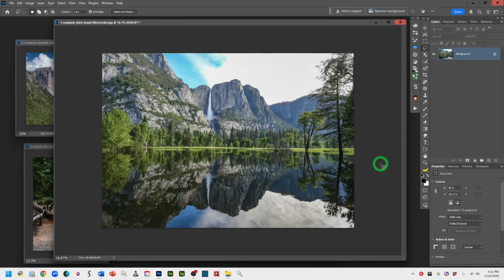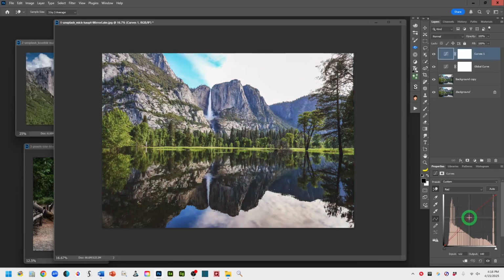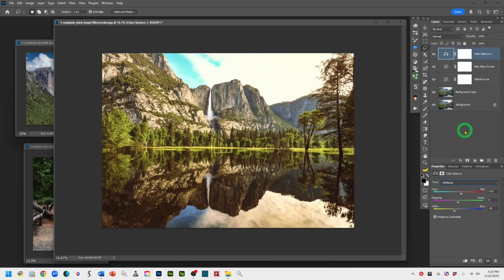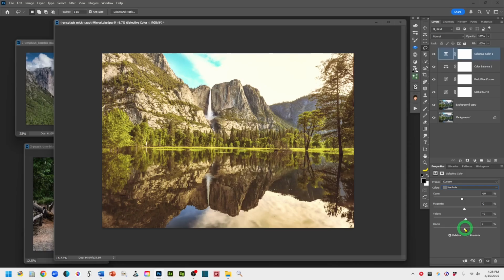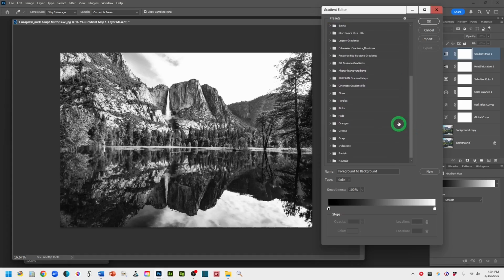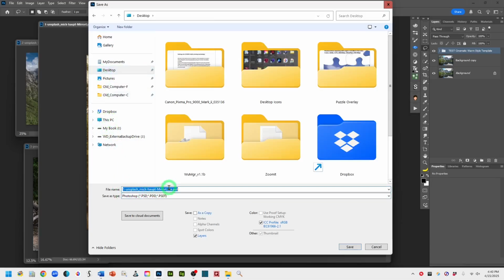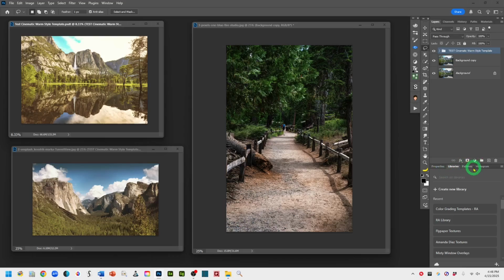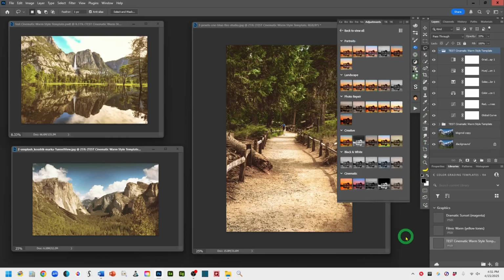Create Templates for Reusable Color Styling In Photoshop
Learn how to create and also two ways to apply a reusable color styling template in Photoshop using adjustment layers. This tutorial is perfect for photographers, designers and creatives who want to apply consistent color grading or color stylization across a photo series or project sets or to create a signature-look portfolio.

In this video, I walk you through building a non-destructive, fully-editable, layers-based Photoshop template (.psdt file) you can build then save and reuse again and again. This Ps workflow will save you time and keep your work looking professional and cohesive.

Tools covered include:  Adjustment Layers, Layer Groups, Layered Ps Templates (.psdt files) and Ps Libraries.

Chapter Start Times:
00:00                   Introduction
04:48                   Demo -  How to Create/Apply a Ps Color Styling Template
44:20                   Summary

Stock Photo Links:
Yosemite Mirror Lake (Unsplash):